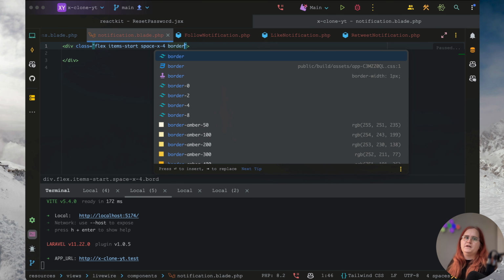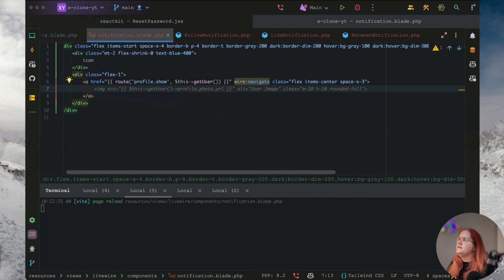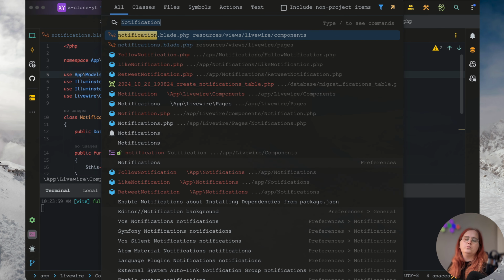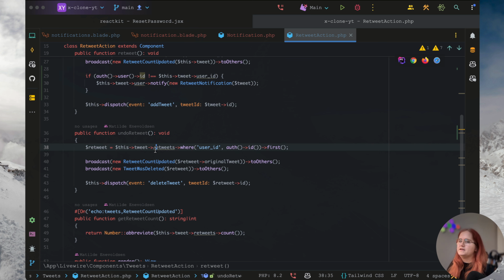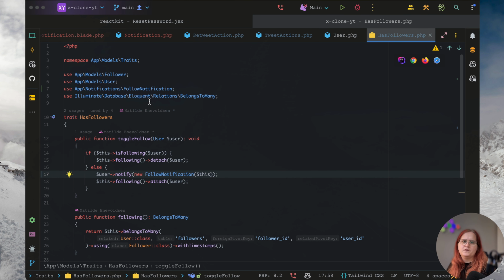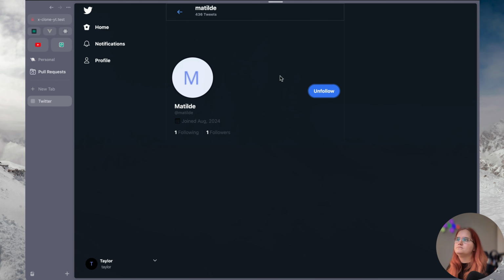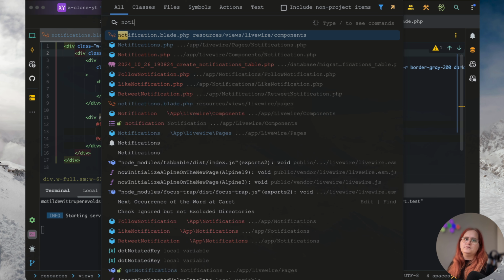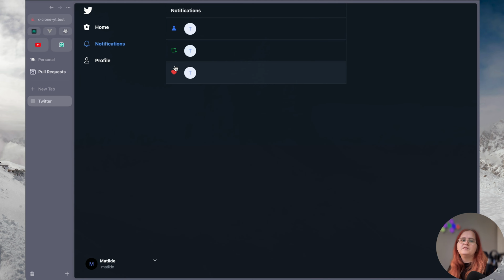Build a Twitter clone with Livewire 3 & Laravel Reverb | #23 - Notification page part 2